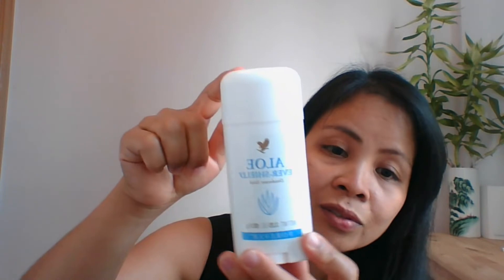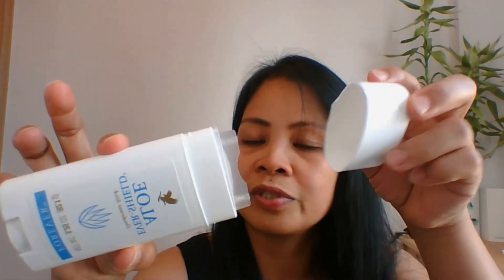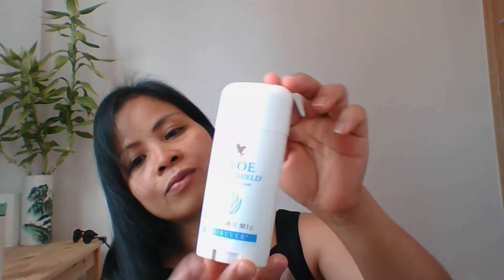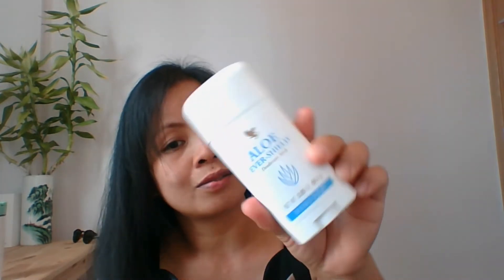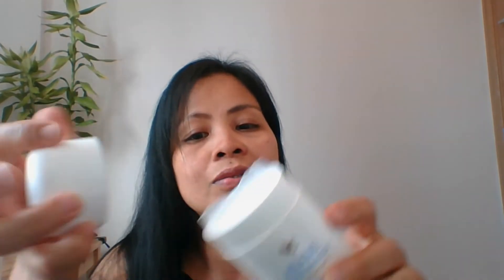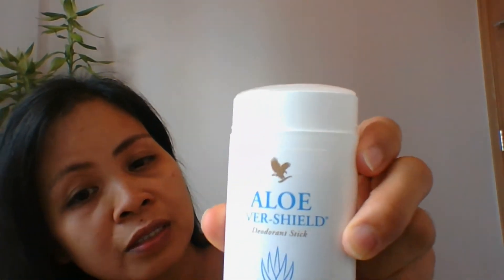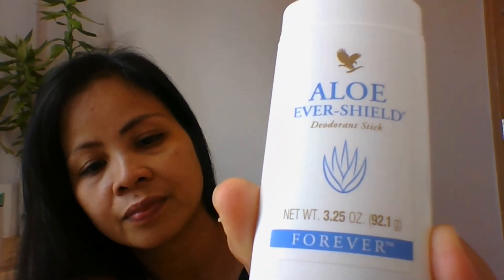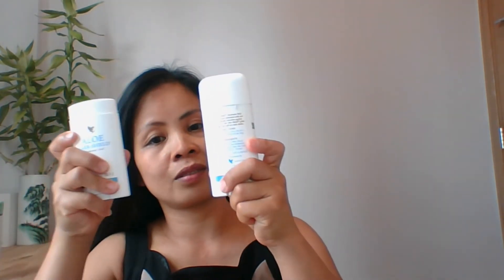Aloe Ever-Shield Deodorant Stick Review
aloe deodorant stick review

Aloe ever-shield deodorant stick
*contains no aluminum salt
*does not stain your clothes
*all day protection against under arm odour
*rich soothing texture
*it helps eliminate my pimple this acording to my experience
*can be used on feet
Fore more info u can message me to my